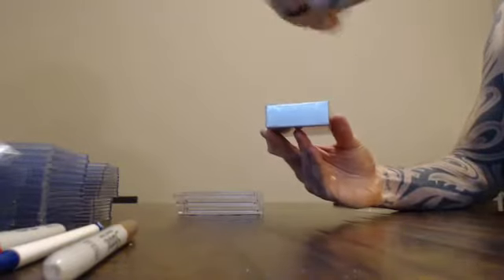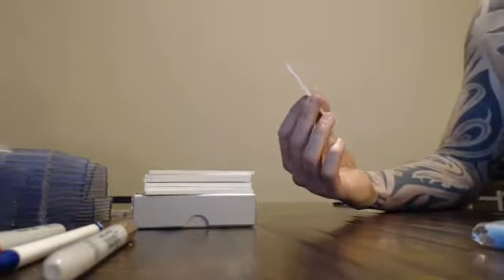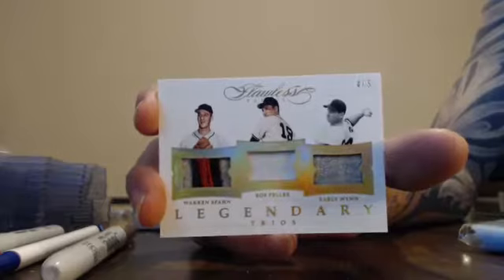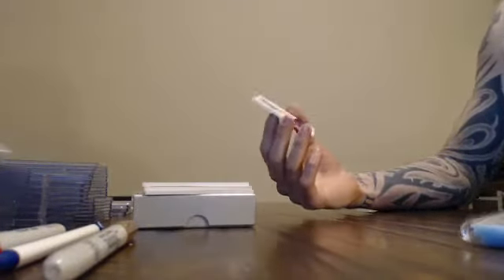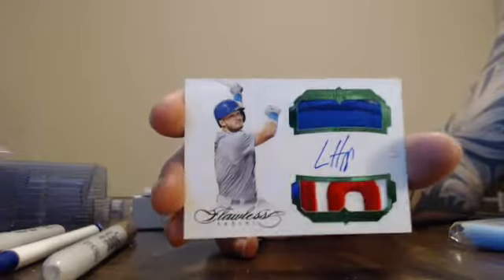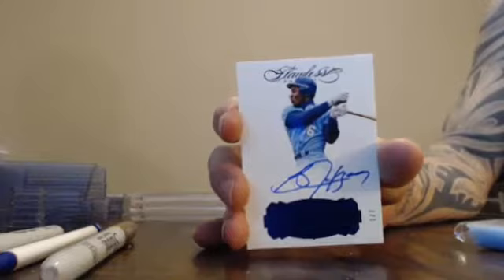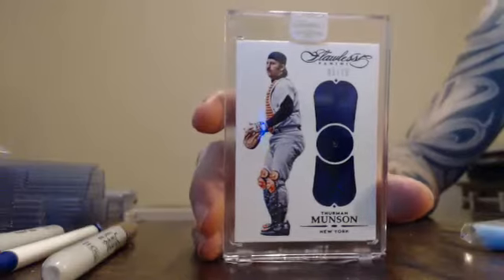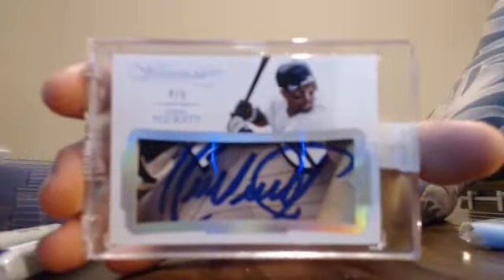majorlps 2017 flawless baseball 1 box serial number break 2/28/18 - ebay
majorlps 2017 flawless baseball 1 box serial number break 2/28/18 - ebay - Captured Live on Ustream